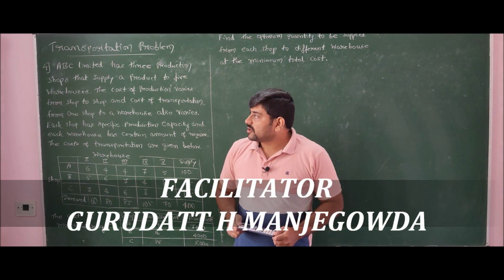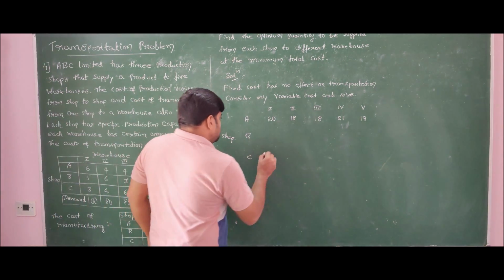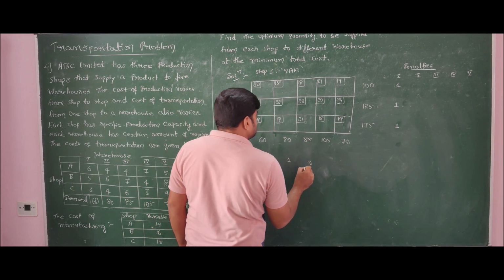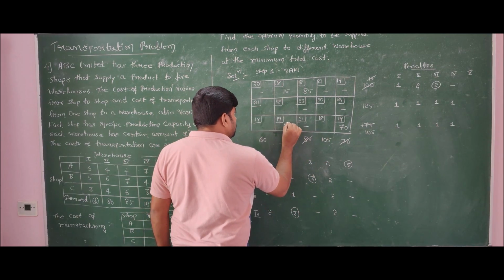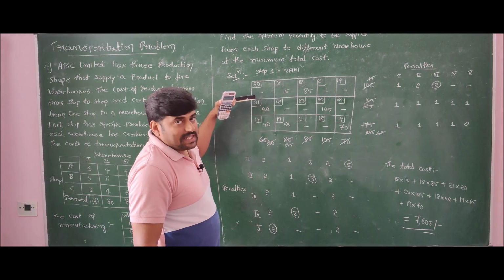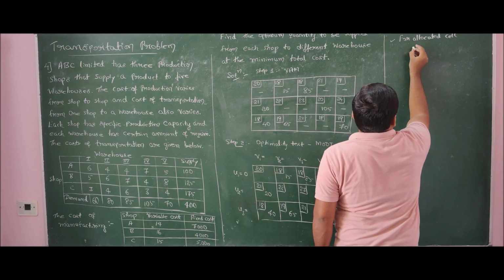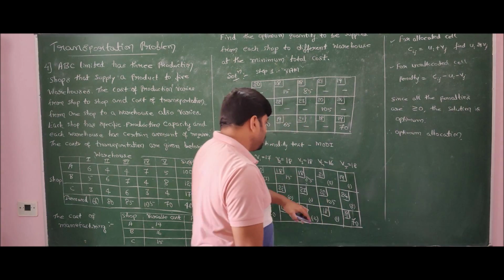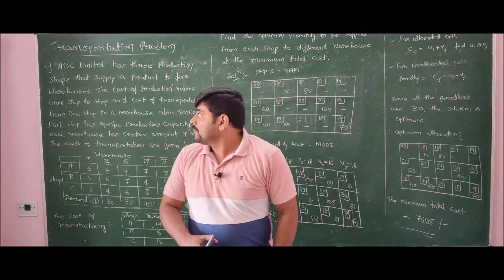24- MODI method to get optimum allocation for transportation problem 2- Module 3- OR by GURUDATT.H.M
In this lecture a transportation problem is solved using Vogel's Approximation method to obtain basic feasible solution and Modified Distribution method (MODI) to obtain optimum allocation. This problem involves fixed and variables costs